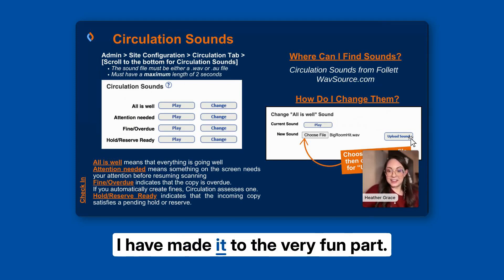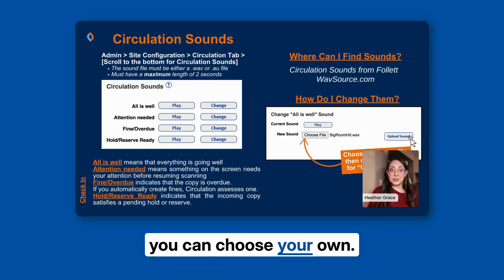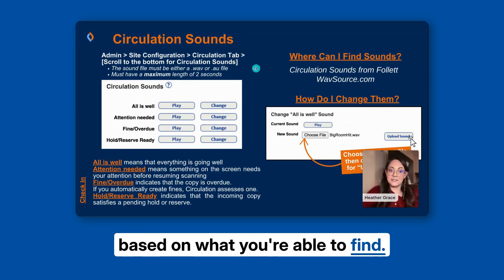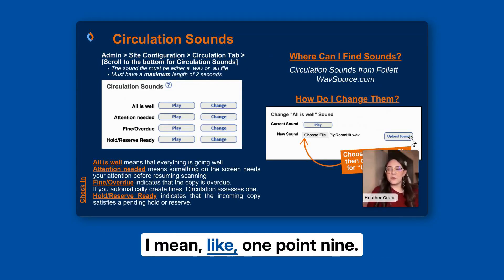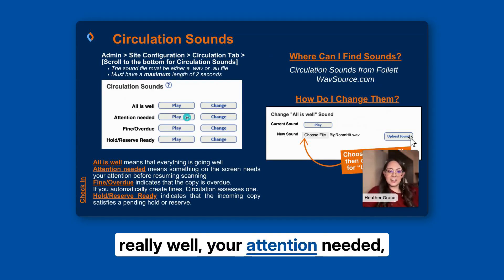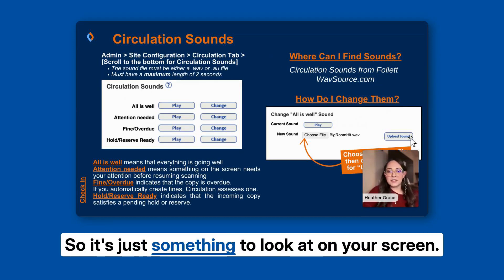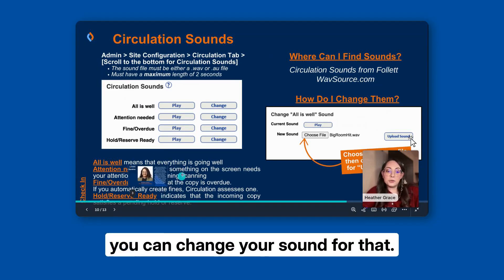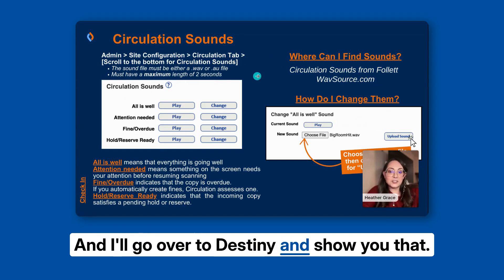Customize Circulation Sounds in Destiny! | Tips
Looking to make your library more fun and engaging? 📚 In this clip, librarian and thought leader @thecontouredlibrarian shares how to customize circulation sounds in FollettDestiny to enhance the student experience.

From Pac-Man sounds to personalized alerts, Heather explains how easy it is to change the sounds for book check-ins, check-outs, holds, and fines.

🔊 Learn how to:
✅ Add fun sounds that students love
✅ Adjust settings for “All is Well,” overdue alerts, and more
✅ Ensure your audio files work with Destiny’s system requirements

Discover how simple tweaks can create a lively, interactive library environment!